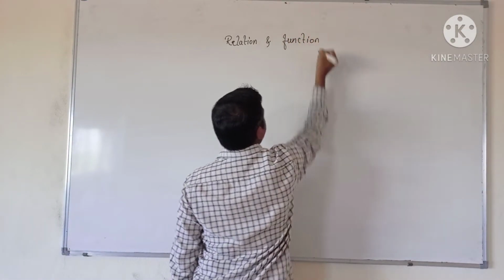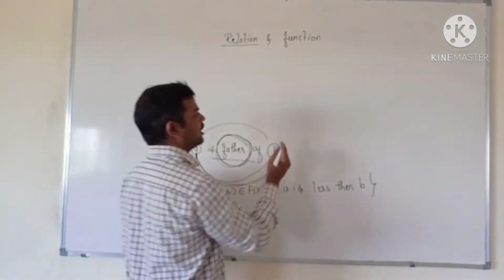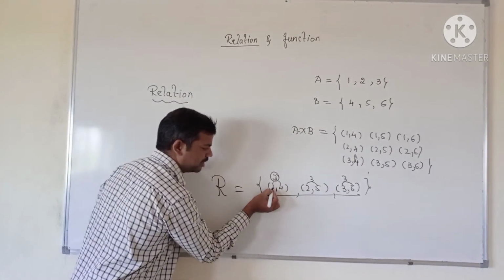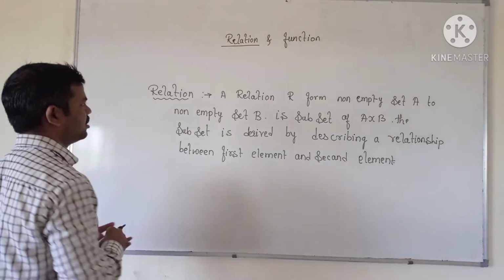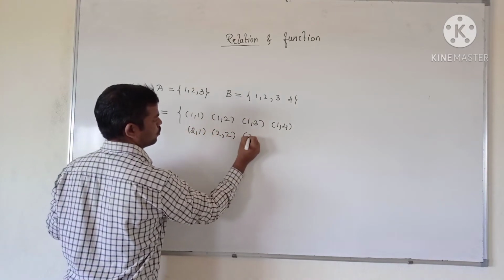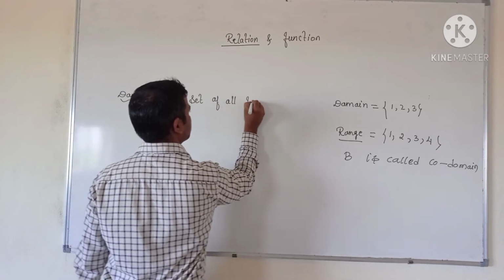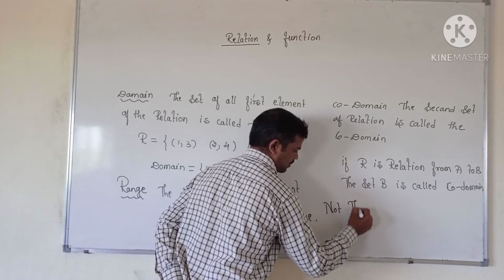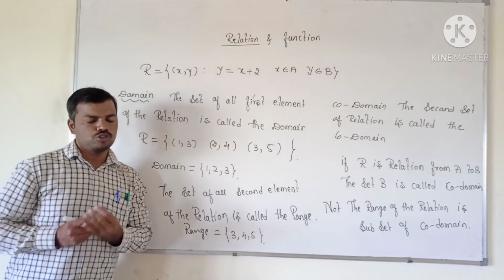Puc 1 year Relations and function part5